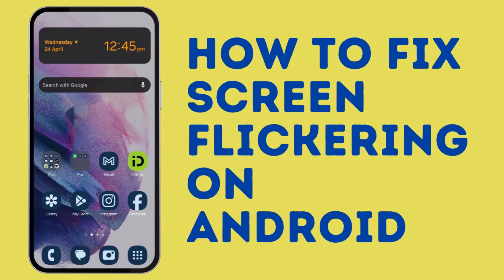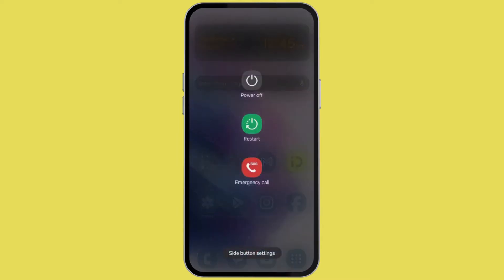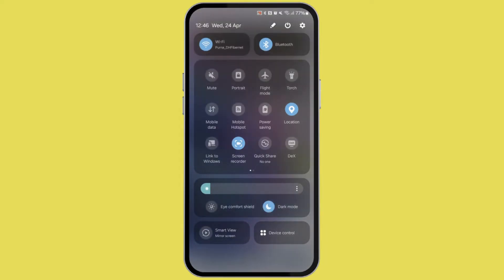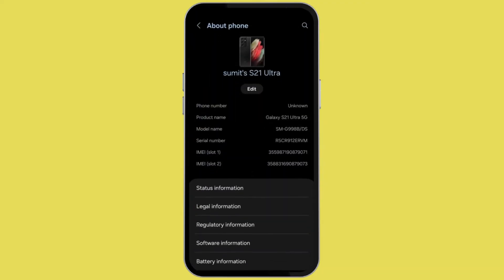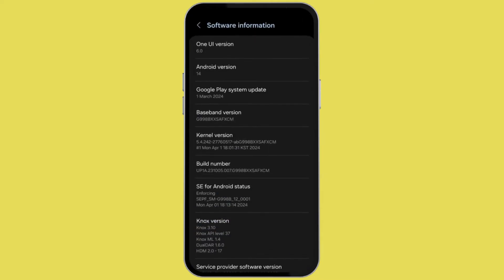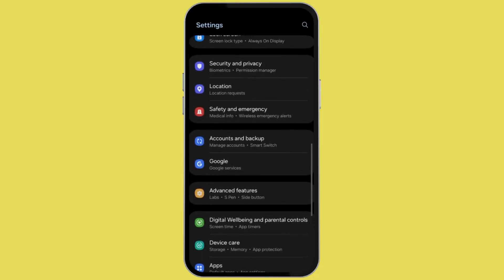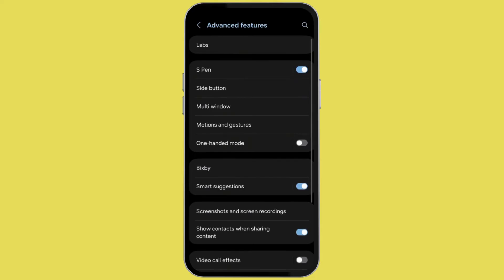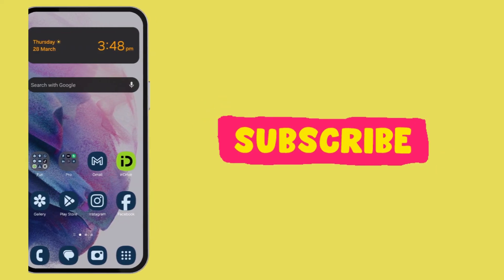How to Fix Screen Flickering on Android 2024 | Say Goodbye to Frustration!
📱 Tired of dealing with screen flickering issues on your Android device? Look no further! Our comprehensive guide provides effective solutions to resolve screen flickering problems once and for all.

Timestamps:
00:00 Introduction
00:10 Step-by-Step Fixes for Screen Flickering on Android

🔧 In this video, you'll discover:

- Practical methods to troubleshoot and fix screen flickering on Android devices
- Expert tips for identifying the root cause of flickering issues
- Easy-to-follow steps to ensure a smooth and flicker-free Android experience